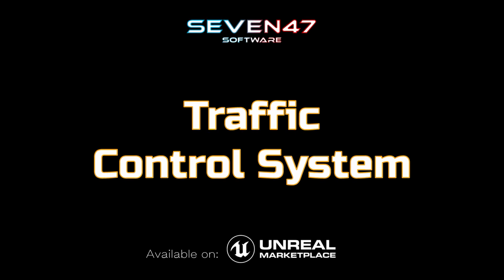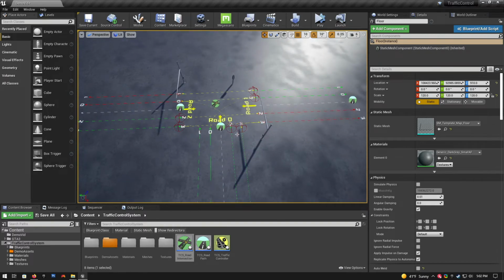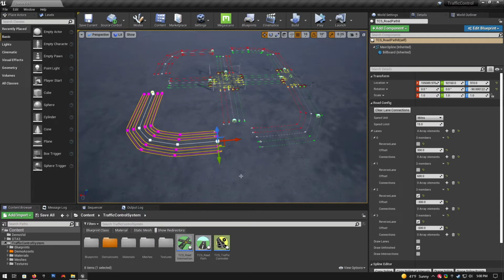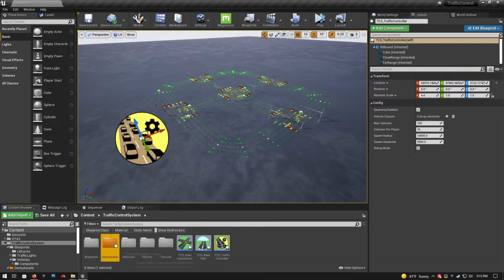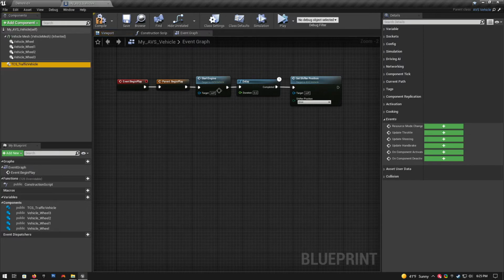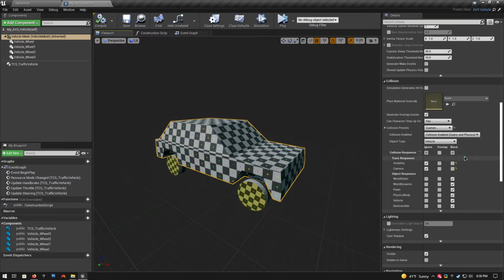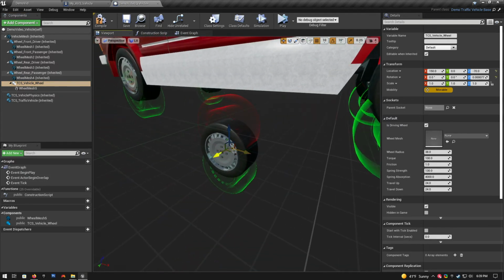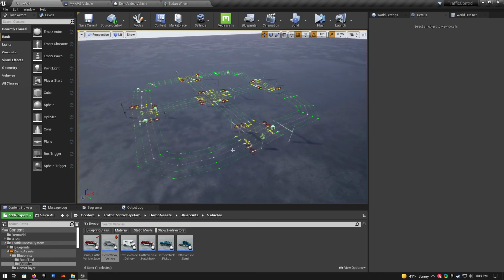Traffic Control System Overview/Tutorial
Available now on the Unreal Marketplace!

Advanced Vehicle System Plugin (Used in later half of video)

0:00 Road Paths / Intersections
12:48 Traffic Controller (Spawner)
17:29 Traffic Lights Interface
19:05 Setting up Traffic Vehicles on AVS
30:04 Explanation of the Included Vehicle Physics